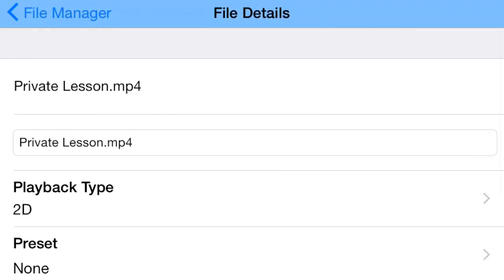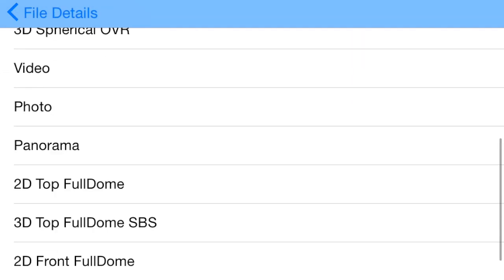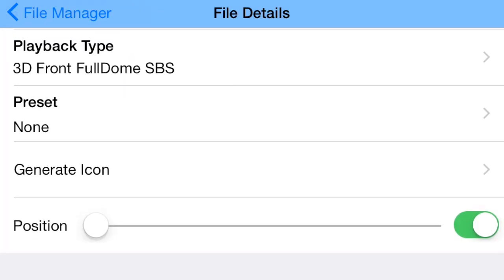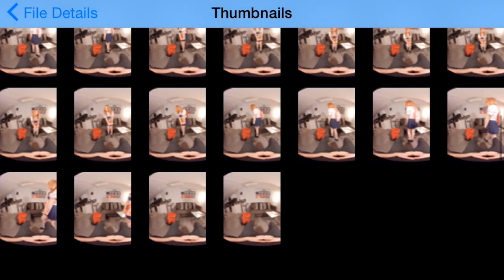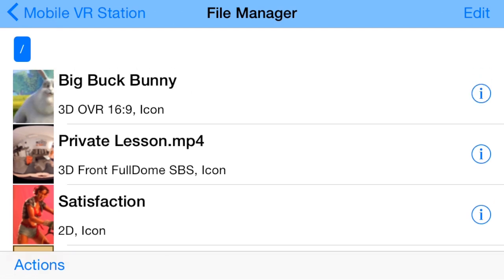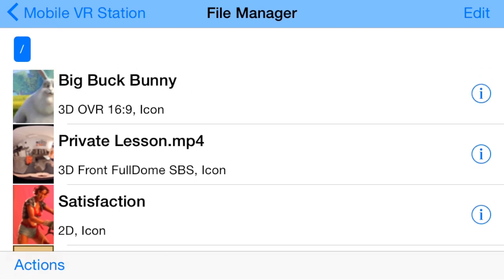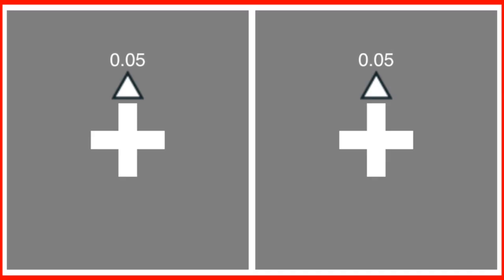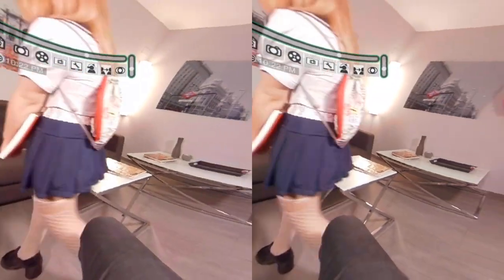How to play 3D Full Dome content from the touch interface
Here is a quick video that shows how to play a 3D Full Dome from the file manager.  You will need to use a computer to transfer files to the App, unless you have a 3rd party app, such as GoodReader, which can download files directly onto your device.

Written Steps:

1) Select the File Manager
2) Find the file you wish to play
3) Tap the (i) button next to the name
4) Tap playback type and select "3D Full Dome SBS"
5) Tap "Generate Icon" and select a appropriate icon
6) Use the back button, on top left to return to the file manager
7) You can now tap on the file to have it play in the correct mode.
8) To quickly exit the app, place 3 fingers on the screen, it may take a few tries.

The 3D Full Dome content shown is called "Private Lesson" and I did ask for prior permission to clip out a "safe" segment for demonstration purposes only.